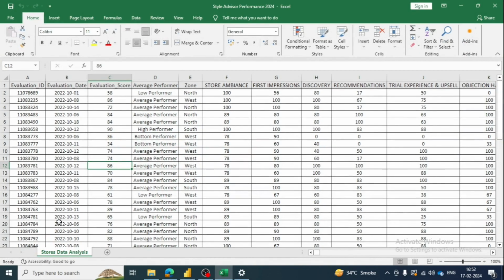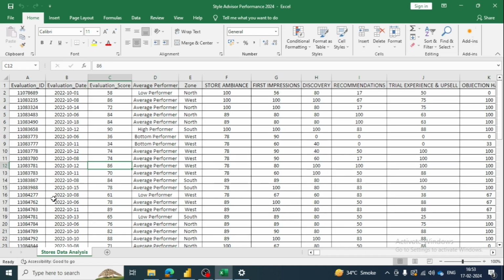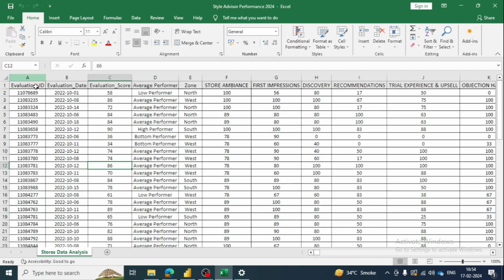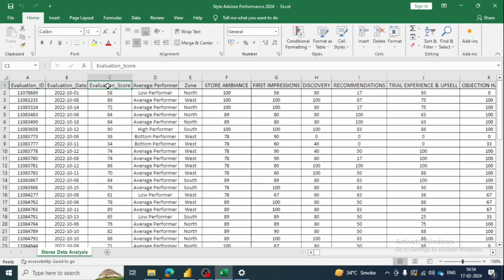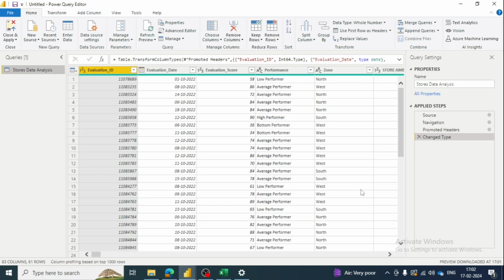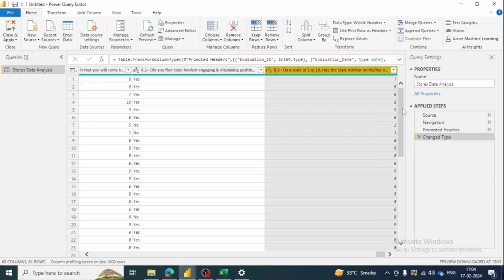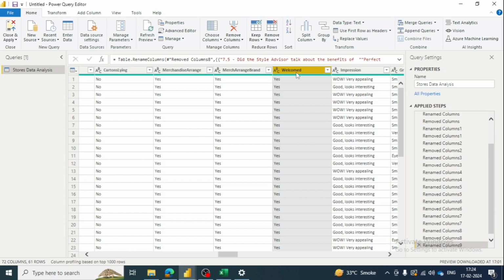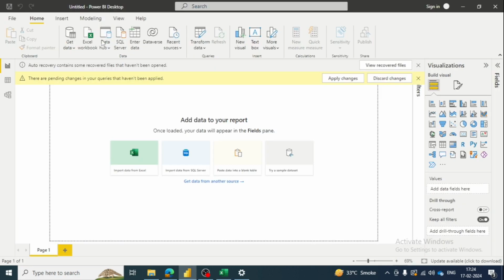Data Cleaning in power Query | Project 2 | Session 1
Welcome to Session 1 of our Style Advisor Performance Analysis Report series! Join us as we embark on a journey to optimize style advisor performance within Project 2.

🔍 In this episode, we focus on the crucial step of data cleaning, ensuring accuracy and reliability for actionable insights.

📊 Access the dataset used in this analysis below to practice Power BI and follow along with our findings.